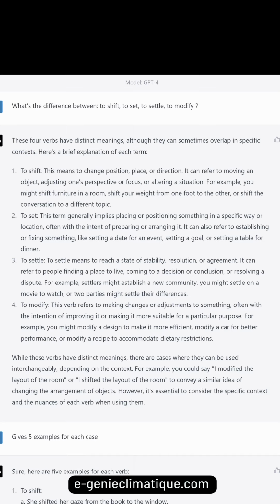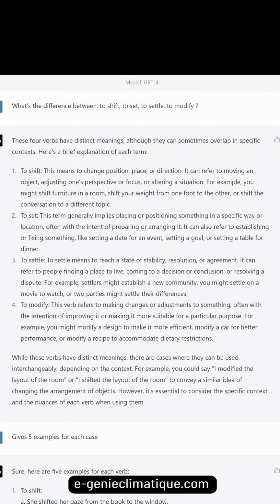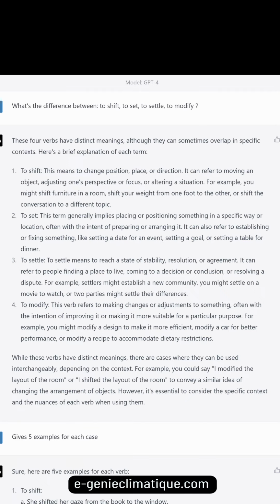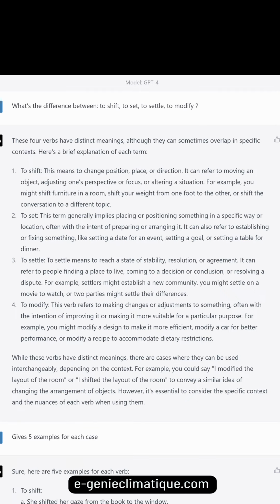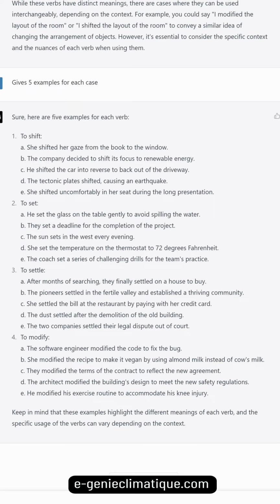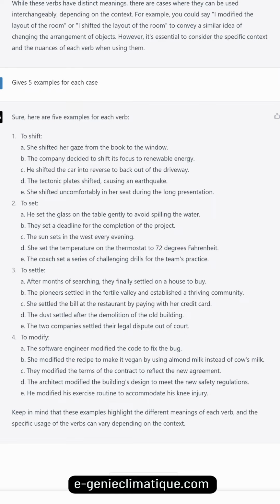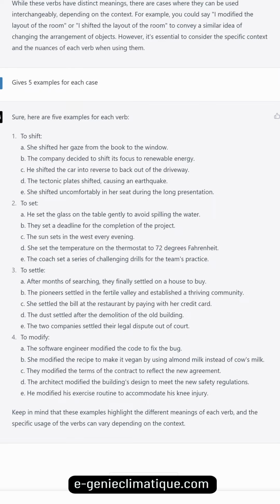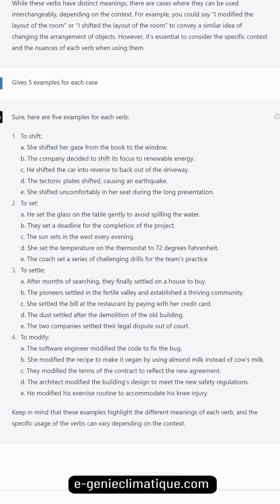Eng122-What's the difference between "to shift", "to set", "to settle", "to modify" ?